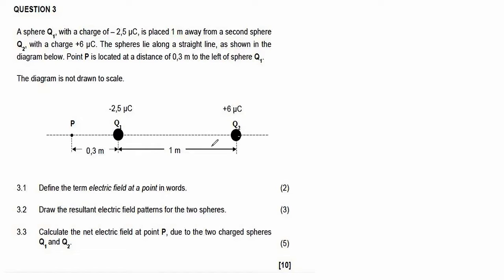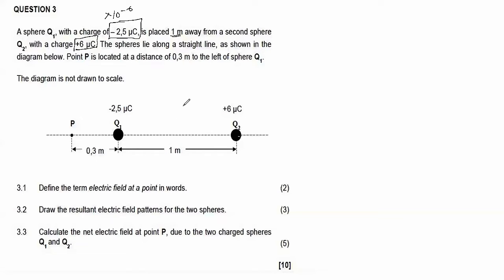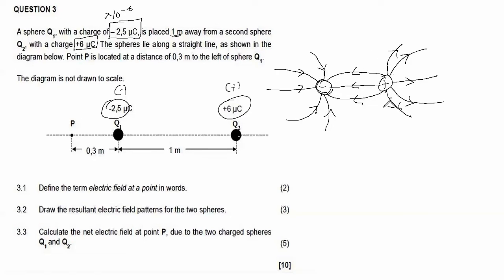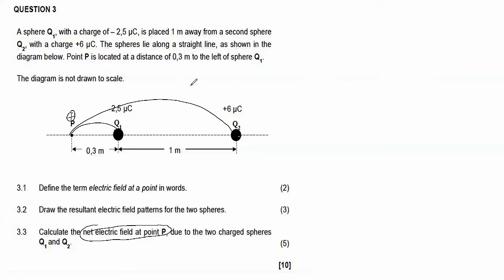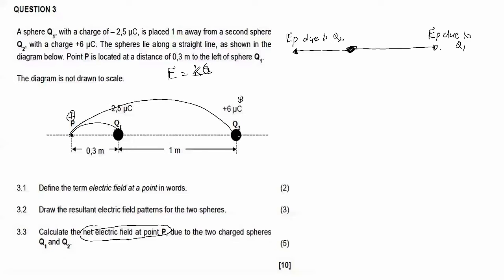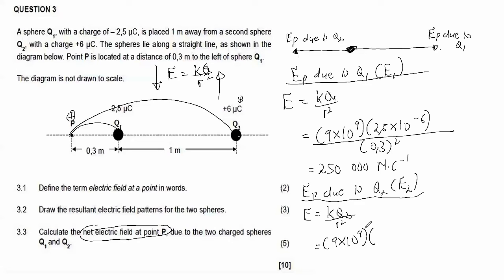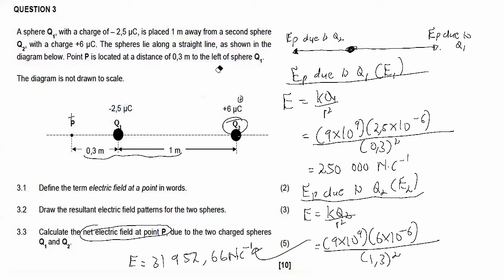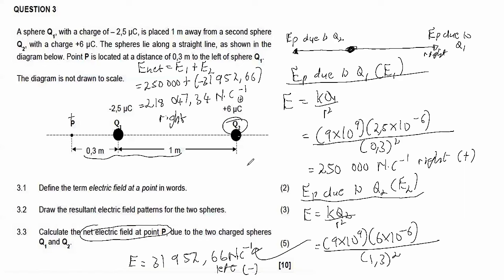ELECTROSTATICS EP 02 | COULOMB'S LAW | GRADE 12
Define the term electric field at a point in words|
Draw the resultant electric field pattern in the two spheres|
Calculate the net electric field at point P due to the two charged spheres Q1 and Q2